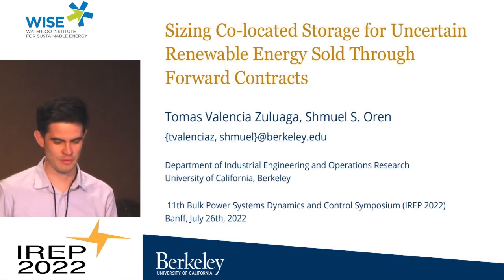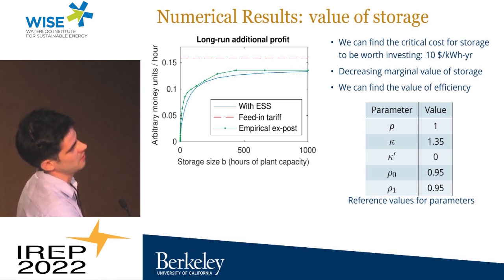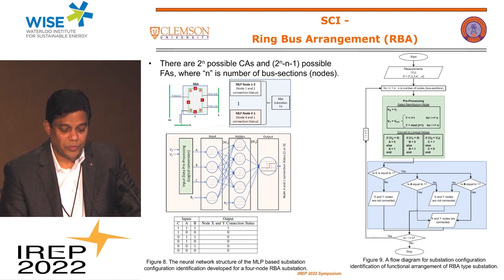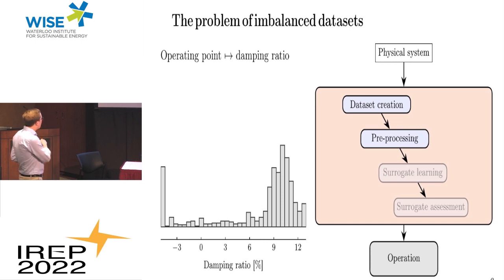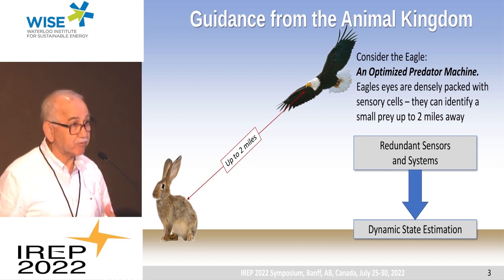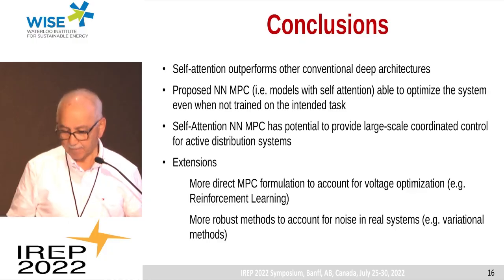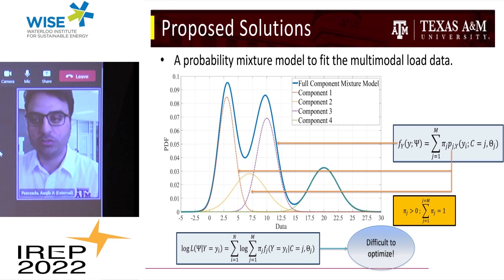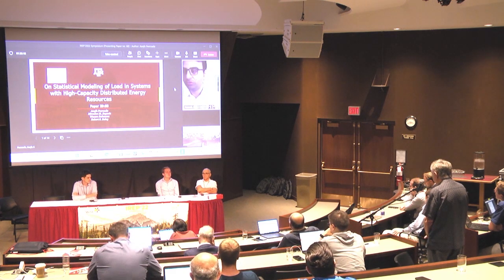Tuesday July 26 [Day 2] Session 3 - Emerging Topics 1